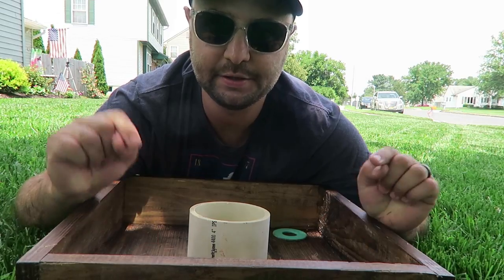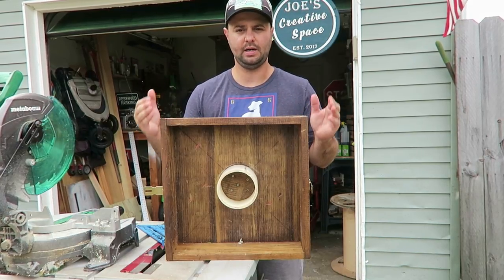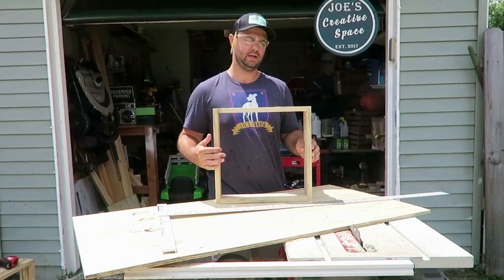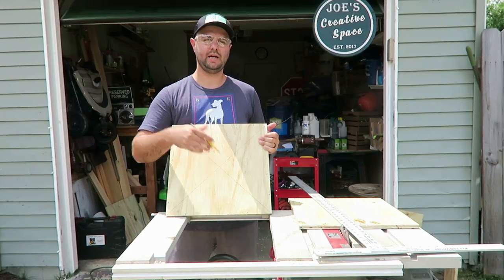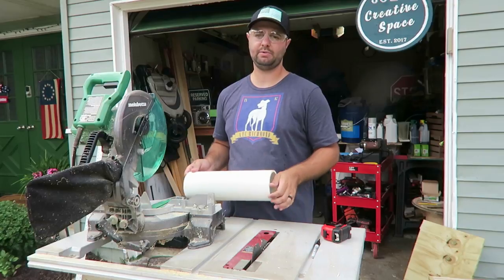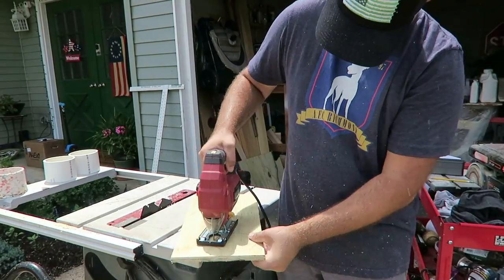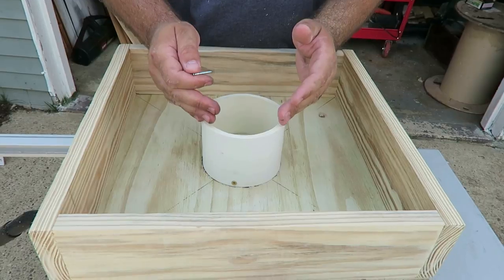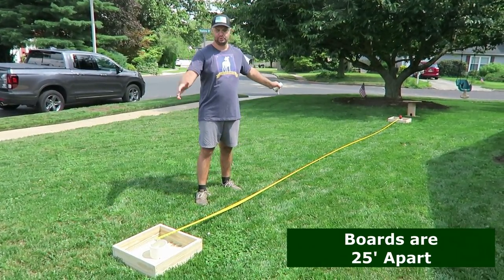How To Build A Washer Toss Game, Washer Game Build & How To Play, How to Make the Game Washers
Washers is a great game for outside in the yard or down at the beach.
Easy to Play. 3 points in the pvc hole, 1 point in the box and 2 points if a leaner stays on after everyone tosses. Play to 21 or whatever you like.

Time Codes
0:00 - Intro
0:32 - How to Play
2:15 – Cuts- 4 cuts @ 14” & 4 cuts @ 16” (1x4)
4:50 - How to Cut 16"x16” Bottom board
6:09 - How to Find the middle of the 16x16” board
7:05 - How to Screw down 16"x16” board
8:30 – How to cut PVC middle
9:52 – How to attach PVC to middle of 16"x16” board
15:38 – How to Stain your board
16:27 – How measure between both board (25’) & attach rope
17:54 – How to attach handle and latches for carry around
19:30 – Spray painting washers
20:40 – Final Tips & Conclusion

Products Used:
1-5/8 in. Star Flat-Head Wood Deck Screws
DeWalt Countersink Drill Set
1x4 Pressure Treated
1/2” Plywood Pressure Treated
Hitch Pin
Early American Stain
Clear Coat
Washer Set
White Rope